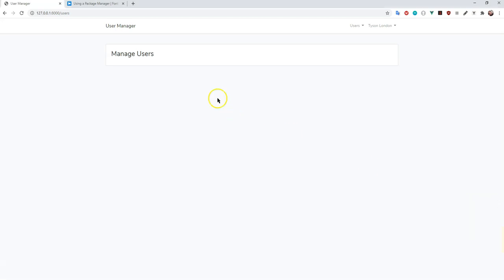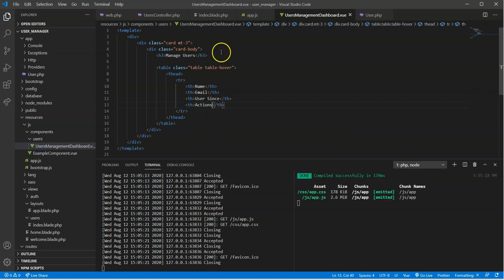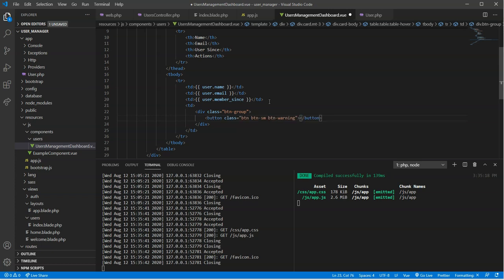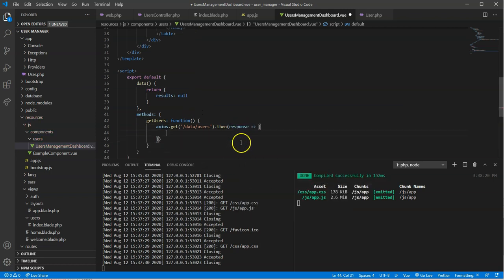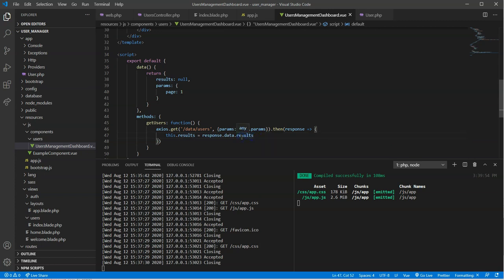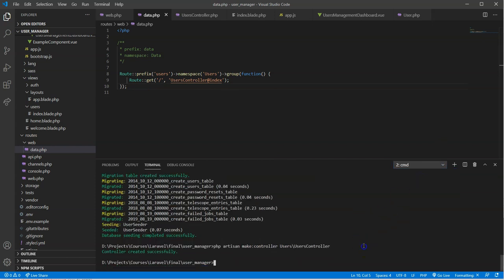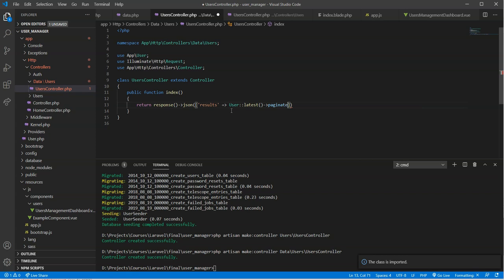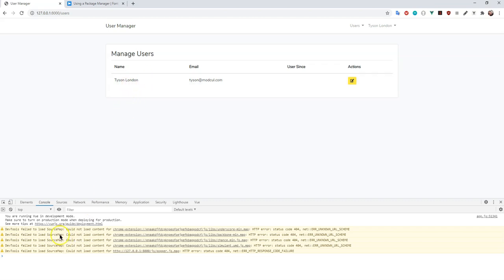User Management System - #5 Setting up users table, routes & managing VueJS errors - Laravel VueJS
In this video we go over setting up our Users management table using VueJS, Creating routes to serve up our data and managing some of the VueJS errors that we end up producing in the process.